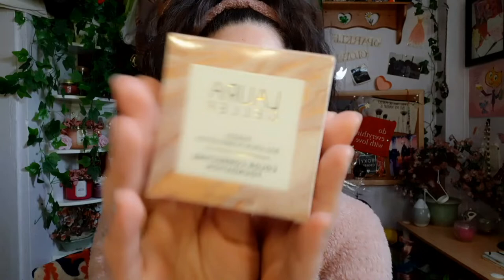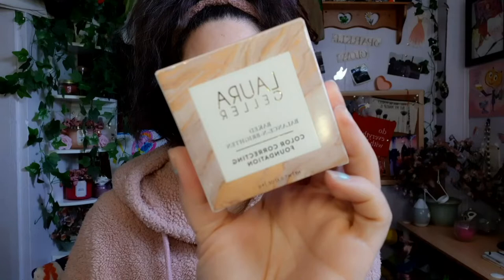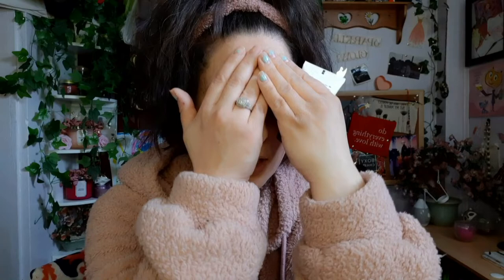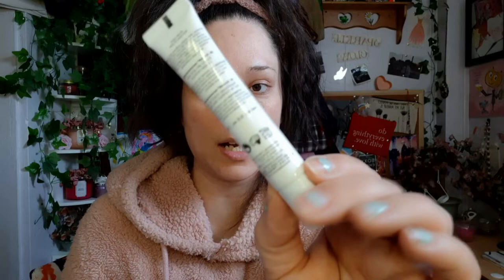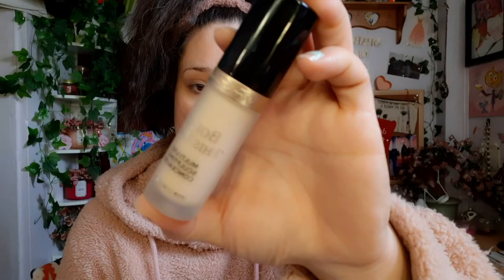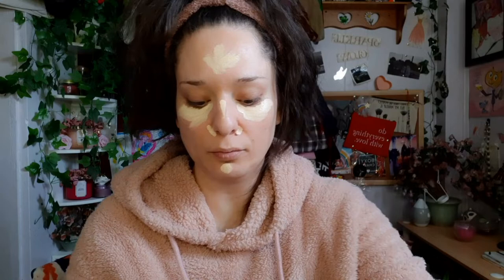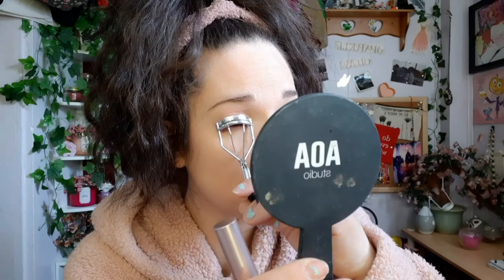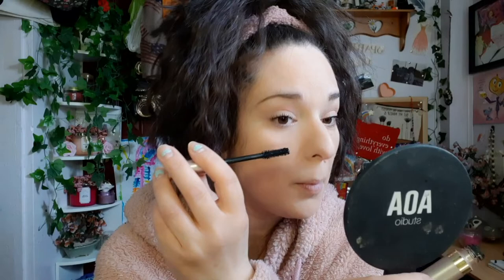⚘LAURA GELLER⚘(Baked Balance -N- Brighten Color Correcting Foundation)⚘Review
Link to Laura Geller website get $5 dollars off with this

  hi you guys, I hope all is well!! This product was so fun to use, I did not mention in my video this runs for $34 bucks. You can also use afterpay!!❤ It is an amazing product. Don't miss out on my likes and dislikes of shop miss a coming later this week!! its been a really great start to the new year and I'm so grateful to you all for being loyal subscribers!! I don't waste my money to review for myself I do this for you guys. I'm 100% a miss a fanatic. I LOVE SHOP MISS A!! SEEMS LIKE EVERYONE ELSE DOES TO!! You are AWESOME!!!❤❤❤❤❤❤❤❤❤❤❤

                           💋Michelle Nicole💋